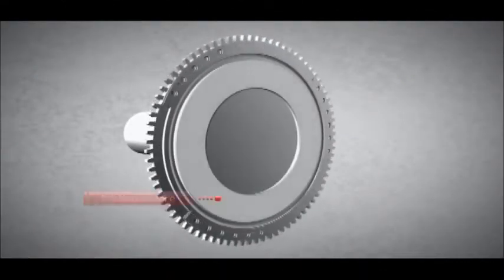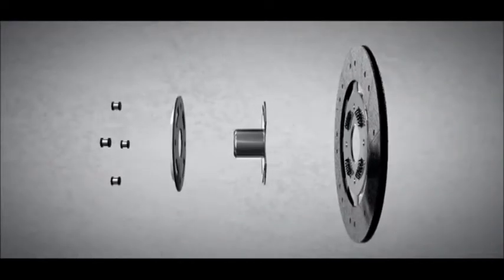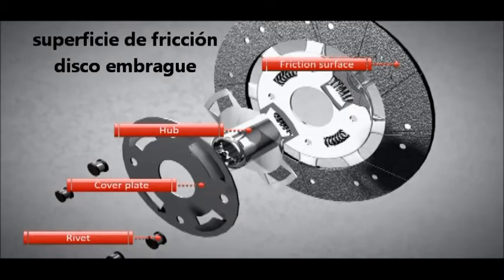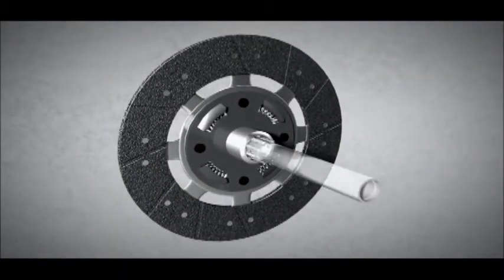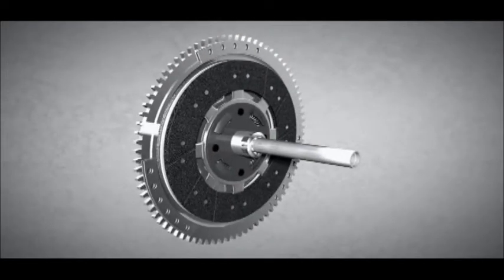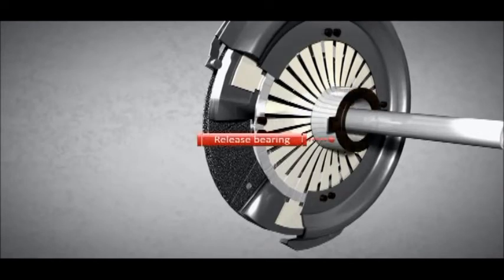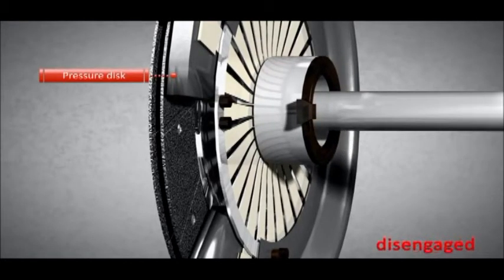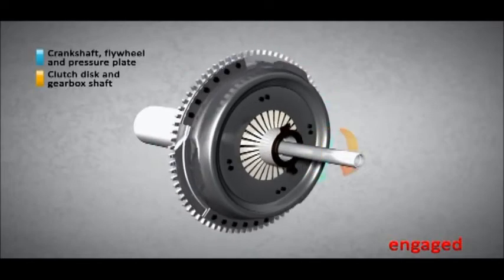2: Embrague monodisco.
Animación del funcionamiento de un embrague monodisco en seco con accionamiento a traves de diafragma.